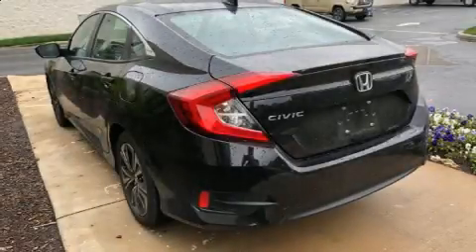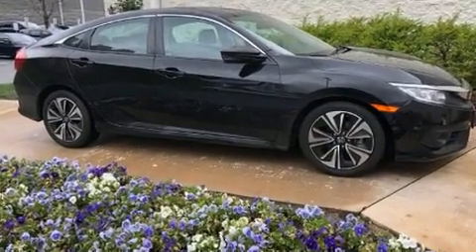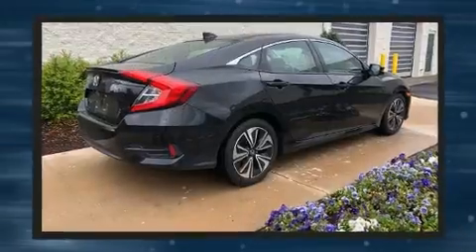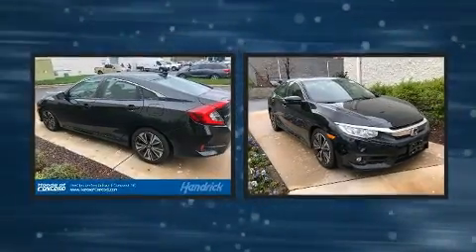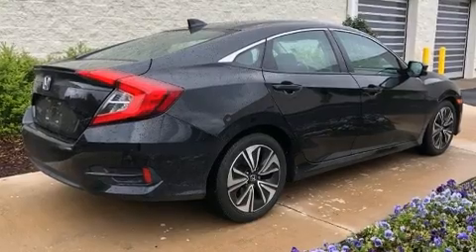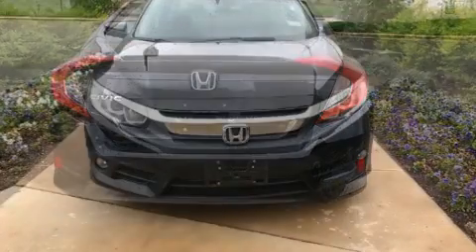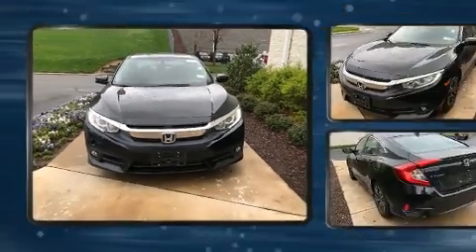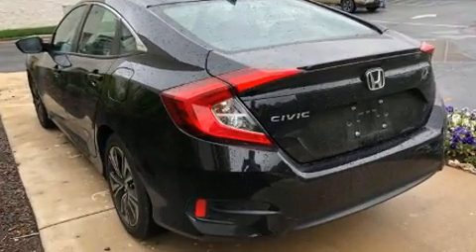2018 Honda Civic EX-T in Concord, NC 28027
Sensibility and practicality define the 2018 Honda Civic Performance and efficiency are both prioritized thanks to the efficient 4 cylinder engine, and for added security, dynamic Stability Control supplements the drivetrain. Turbocharger technology provides forced air induction, enhancing performance while preserving fuel economy. This model accommodates 5 passengers comfortably, and provides features such as: 1-touch window functionality, a trip computer, heated seats, automatic temperature control, front fog lights, cruise control, and much more. For drivers who enjoy the natural environment, a power moon roof allows an infusion of fresh air. Audio features include an AM/FM radio, steering wheel mounted audio controls, and 8 speakers, providing excellent sound throughout the cabin. Honda ensures the safety and security of its passengers with equipment such as: dual front impact airbags, front side impact airbags, traction control, a panic alarm, an emergency communication system, and 4 wheel disc brakes with ABS. Brake assist technology provides extra pressure when applying the brakes. This vehicle has achieved Certified Pre-Owned status, by passing Honda's comprehensive certification process, including an exhaustive 150-point inspection! You will have a pleasant shopping experience that is fun, informative, and never high pressured. Please don't hesitate to give us a call.